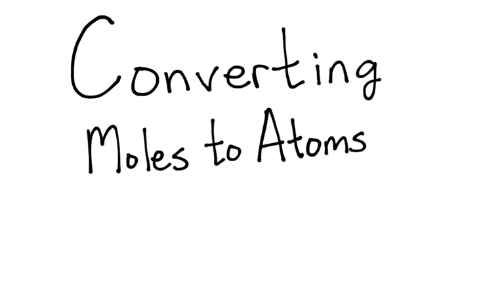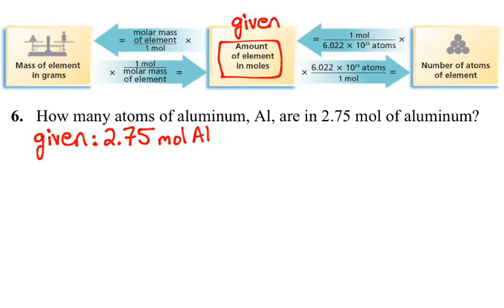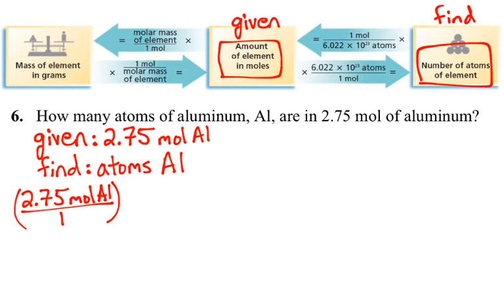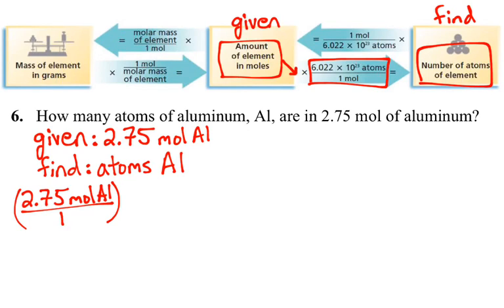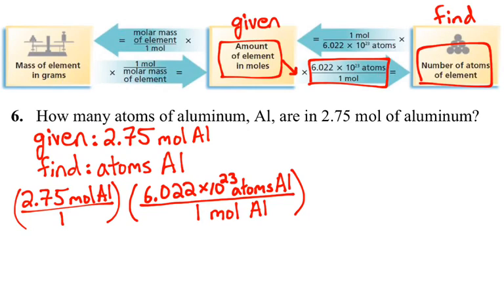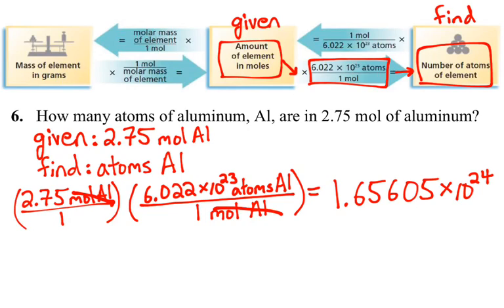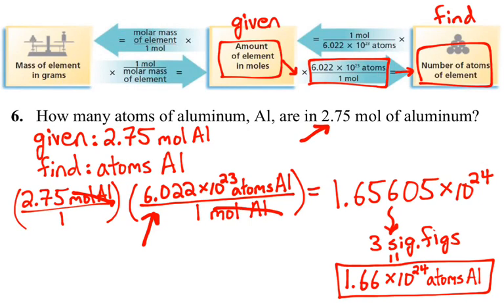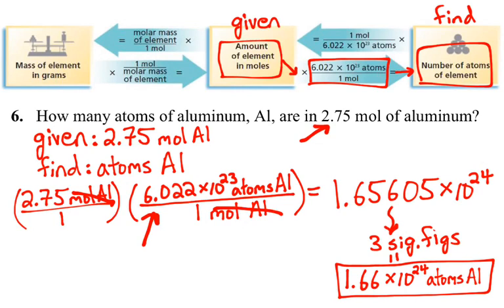Converting Moles to Atoms - Part 1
Example problem converting moles of an element to atoms of that element.